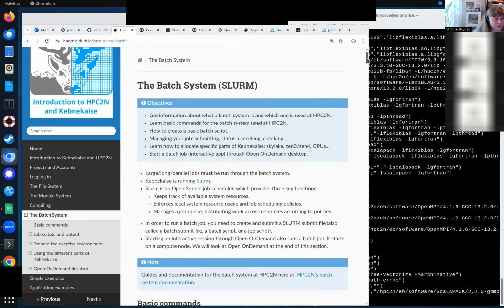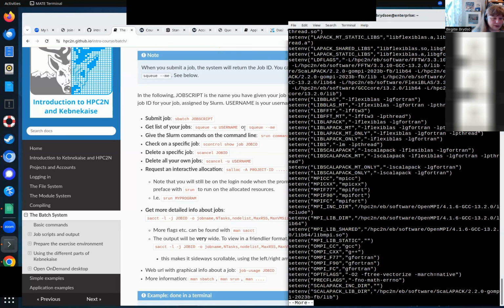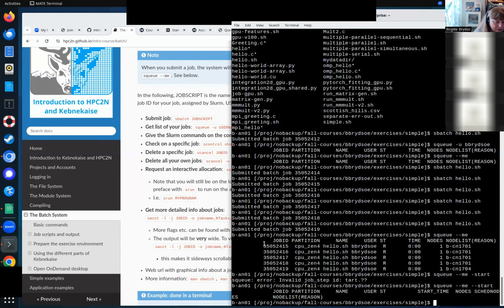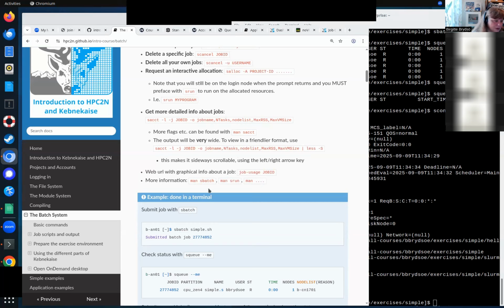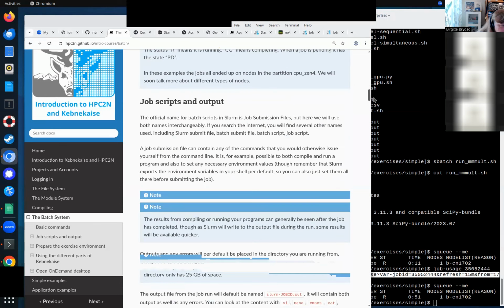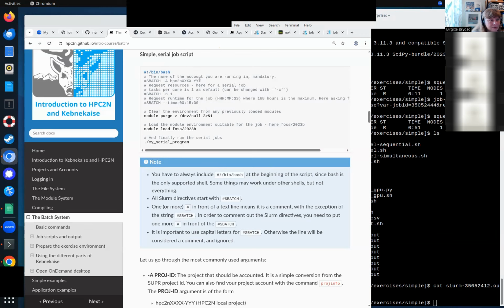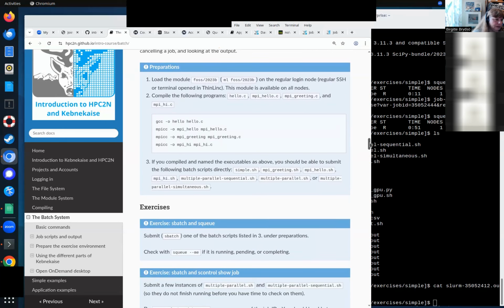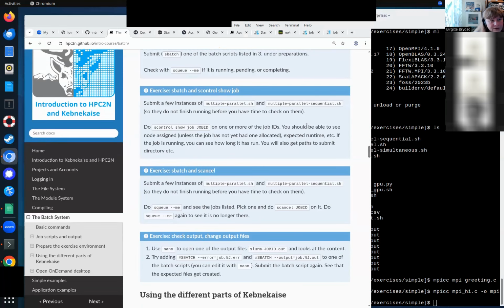Lecture 8.1: The batch system, part 1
Eight lecture, part 1 from the course "Introduction to Kebnekaise" which was given on 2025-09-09 by HPC2N.

This lecture is about the batch scheduler Slurm, some of the common commands, and how to use the Slurm directives.